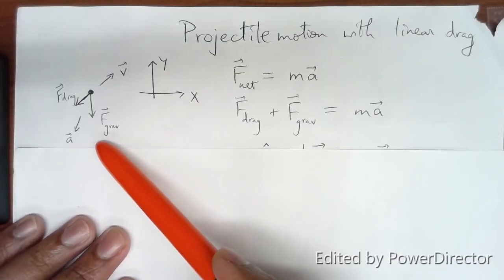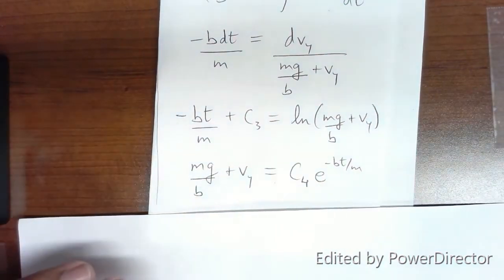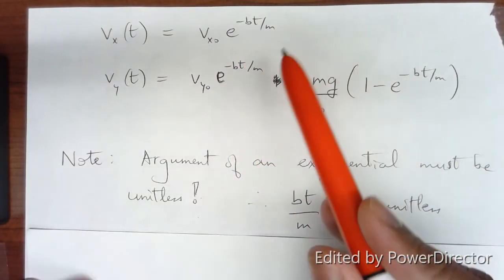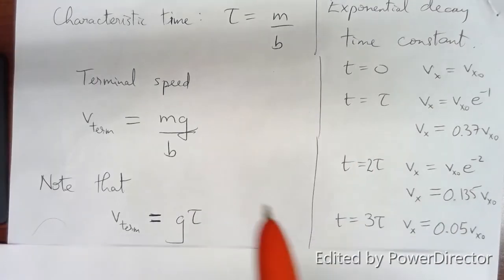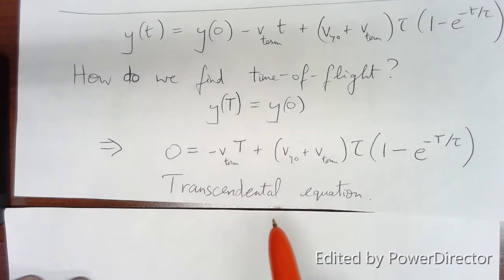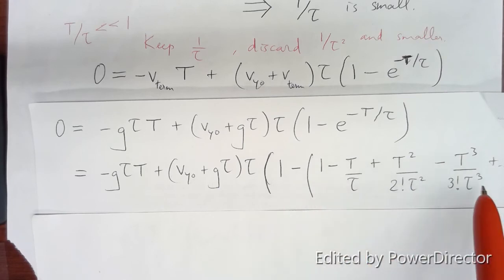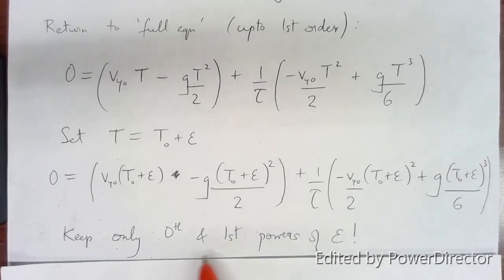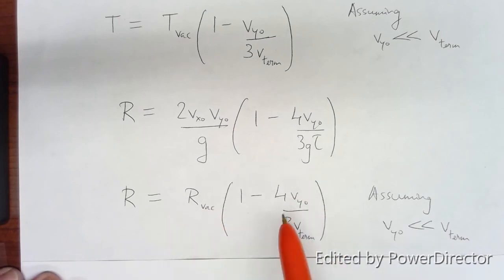Projectile motion with linear drag